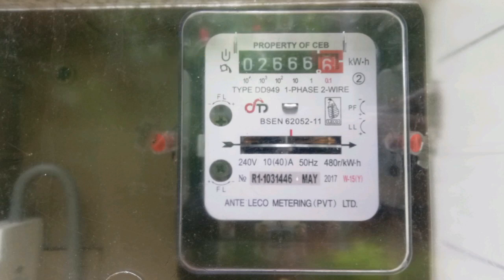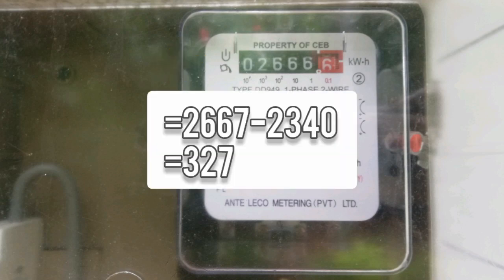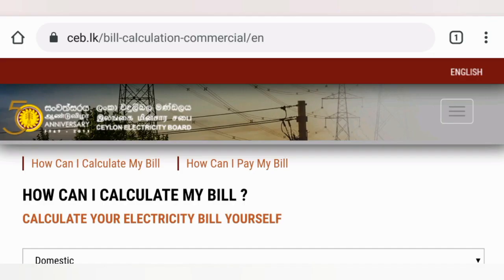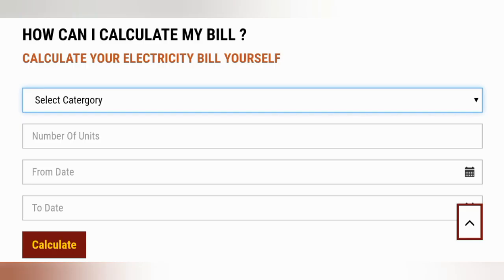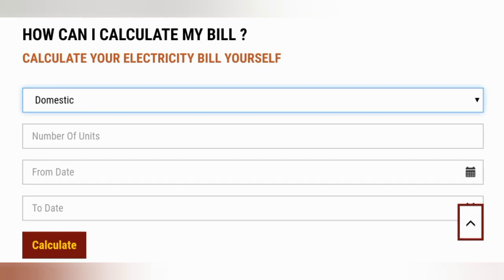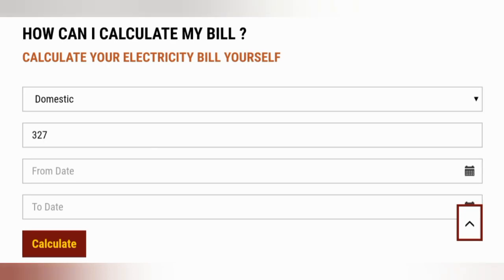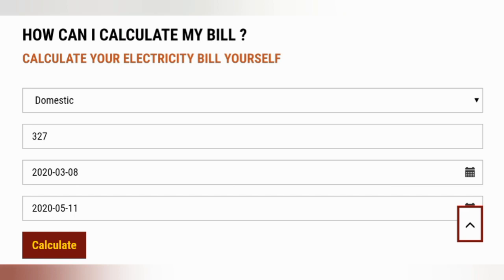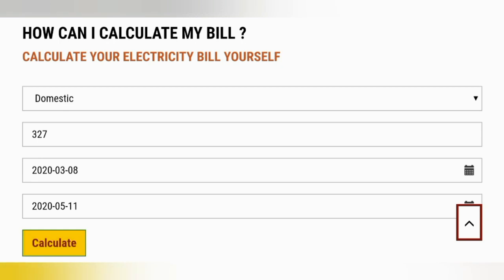Calculate you electricity bill yourself | මේ සැරෙ ඔබේ විදුලි බිල හැදෙන්නෙ මෙහෙමයි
In this video we have explained the way to calculate your electricity bill during the lockdown period.